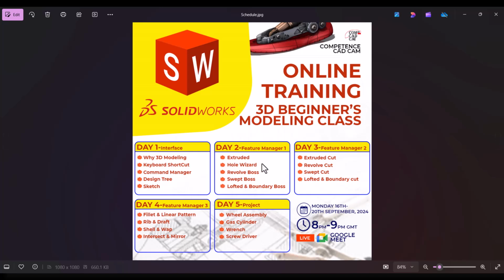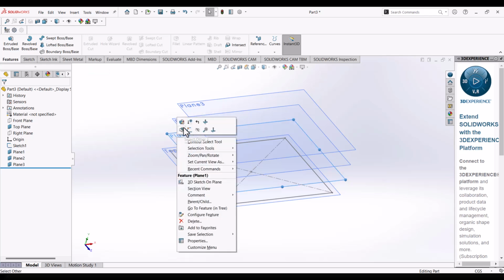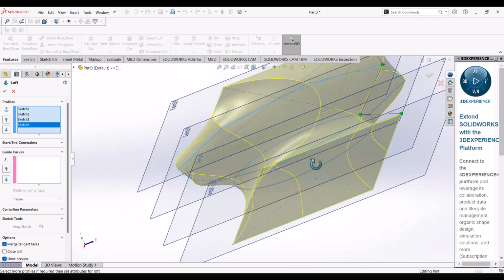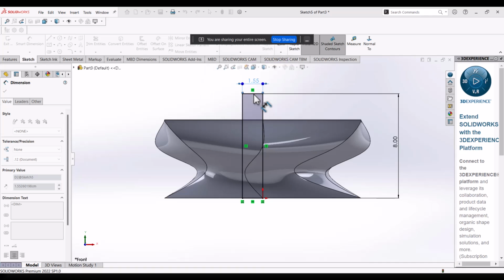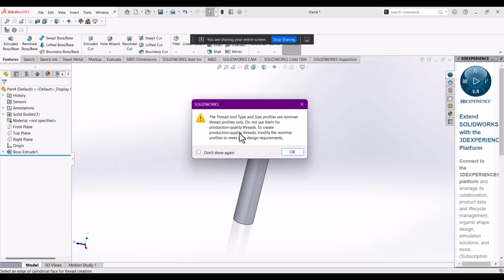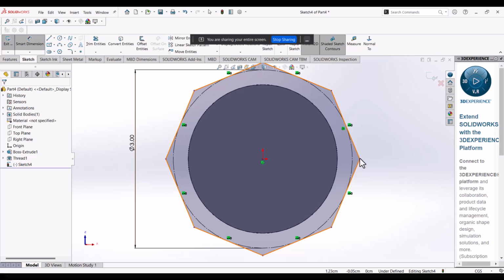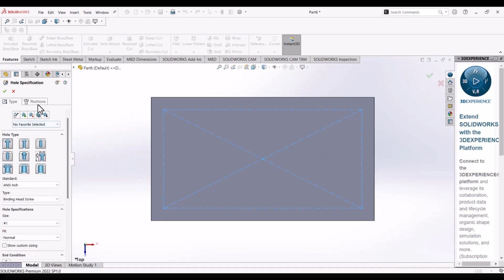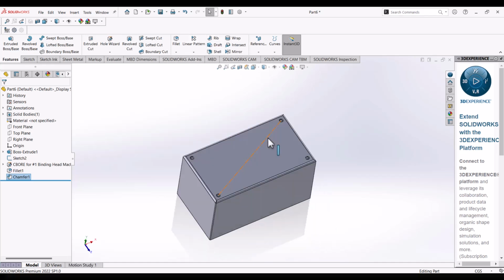Day 3 - Lofted boss, Boundary Boss, Fillet, Chamfer, Hole Wizard in Solidworks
In this video  Lofted boss, Boundary Boss, Fillet, Chamfer, Hole Wizard is explained as detailed as possible to help beginners understand.